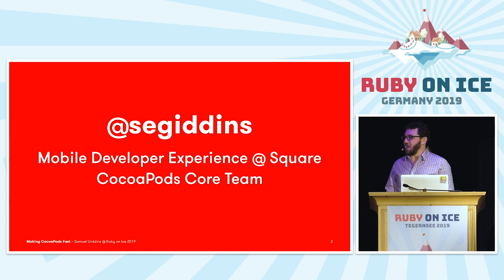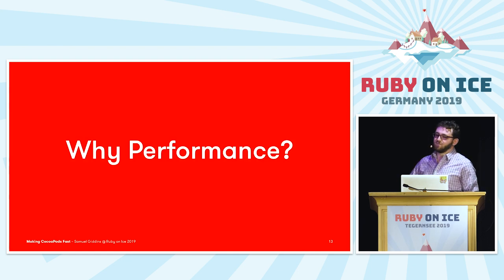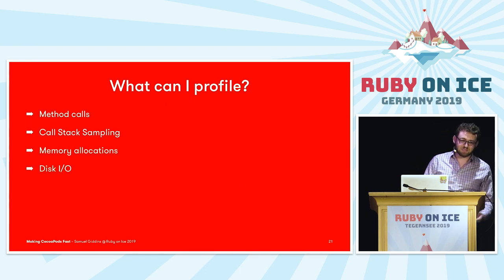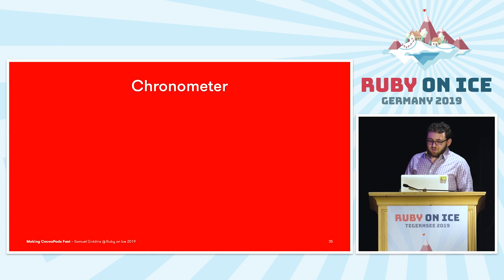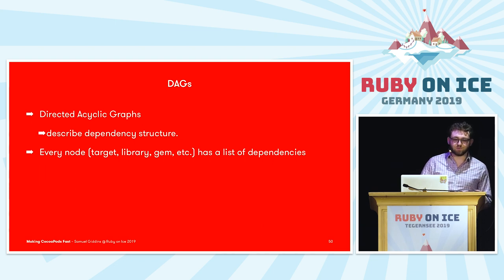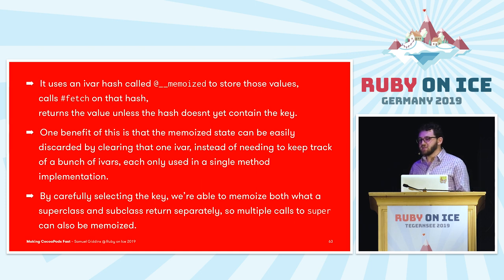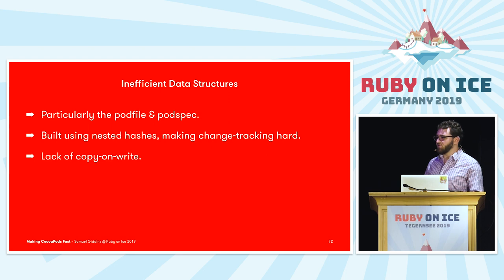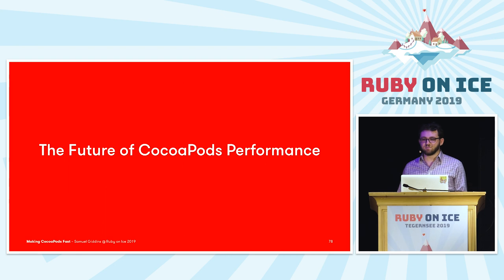Ruby on Ice 2019: Making CocoaPods Fast with Modern Ruby Tooling by Samuel Giddins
Writing performant code is hard. Writing performant ruby code that does lots of stuff is really hard. CocoaPods got to be pretty slow “at scale”, and this is the story of how we made our pod install times bearable again.

Samuel Giddins is a developer well-versed in the rituals of writing developer tools that occasionally work. By day, Samuel works on making the mobile developer experience at Square less arduous; by night he can be found breaking Bundler and CocoaPods. Before this whole “developer” thing, Samuel studied in the highly impractical Mathematics & Economics departments at UChicago, learning subjects such as “numbers”, “social theory”, and “memes”. When not coding, Samuel is often in the kitchen, marveling at the fact that dinner smells better than it looks.